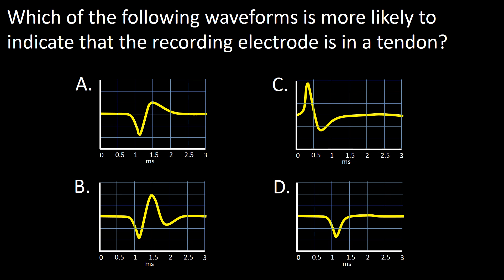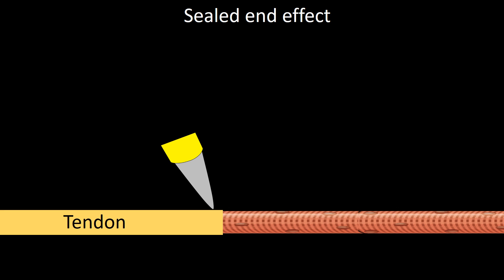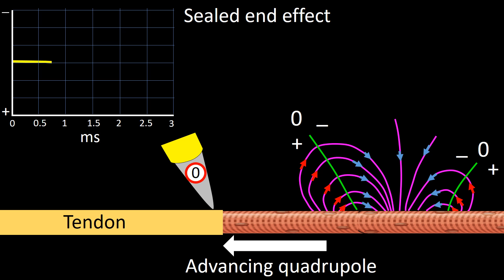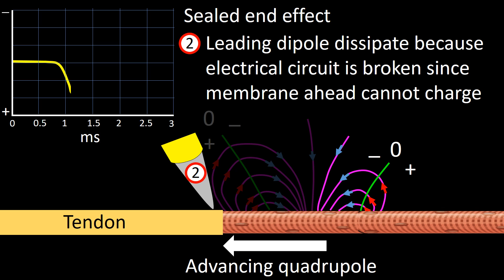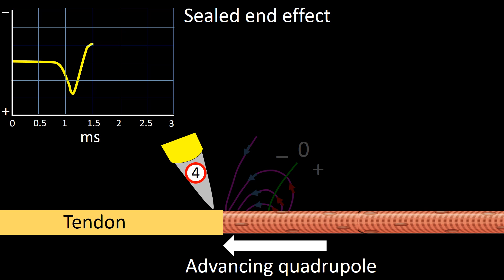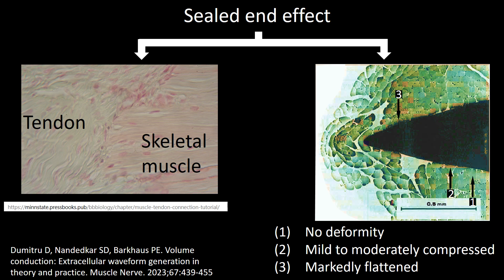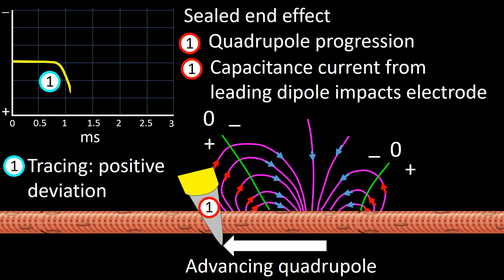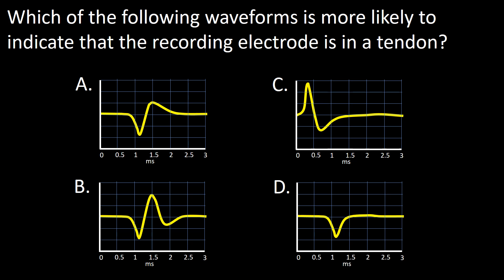EMG question of the day 23